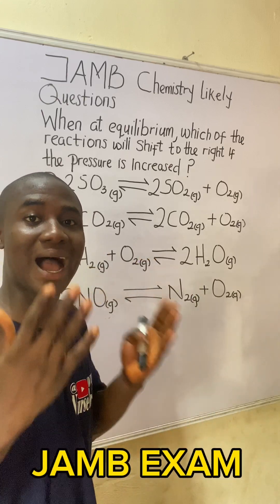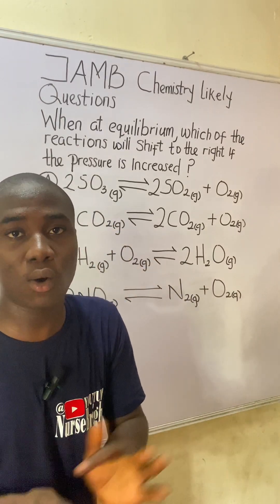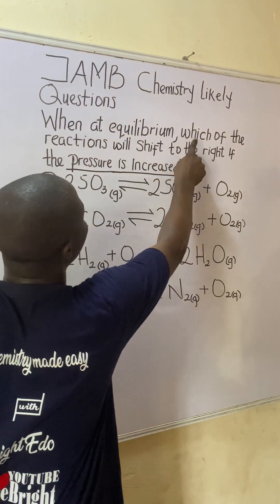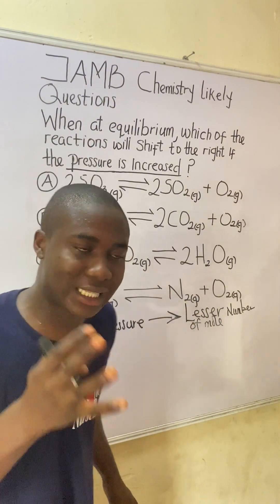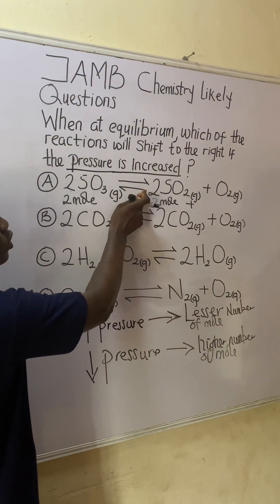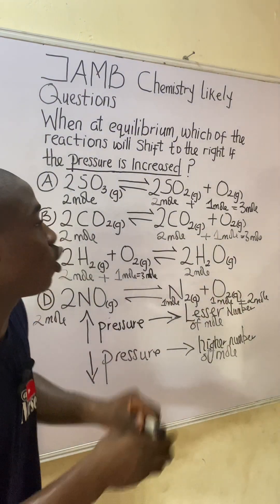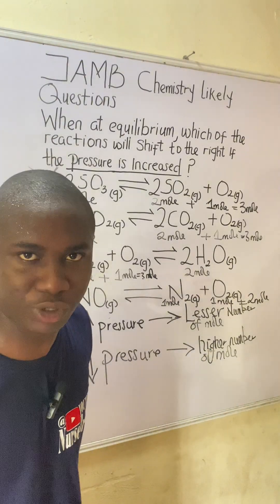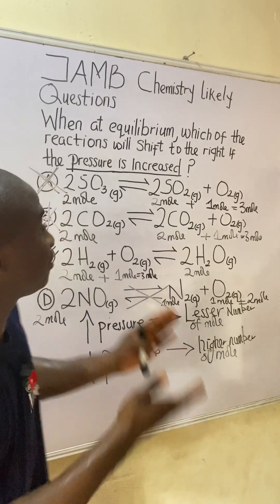2026 JAMB Chemistry Likely Exam Question(Score 90+ in CHEMISTRY)